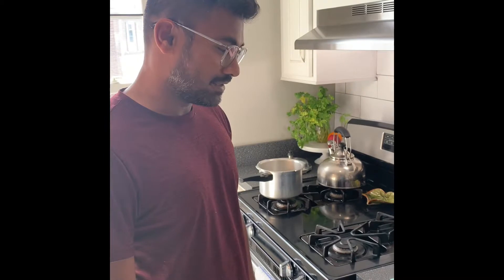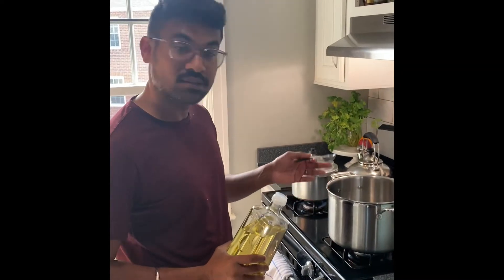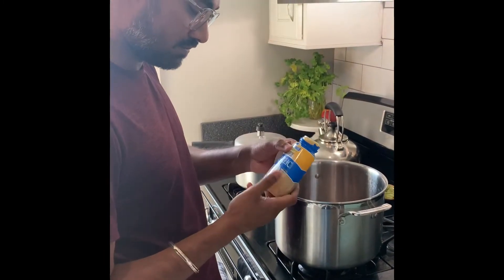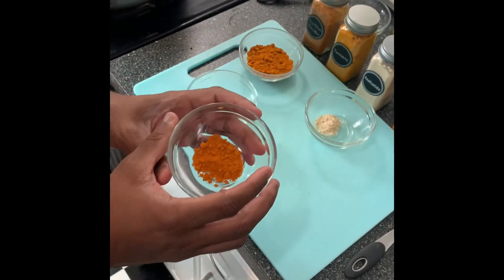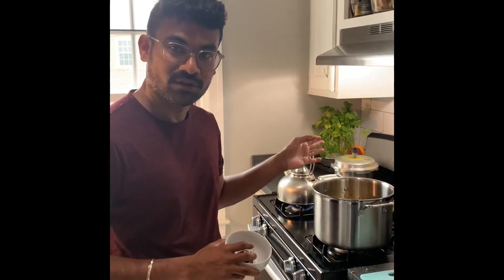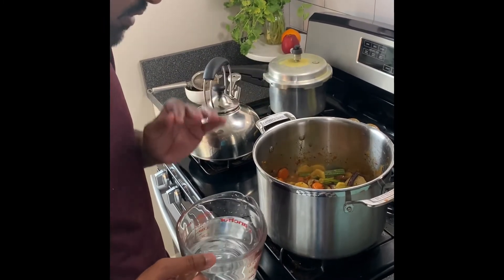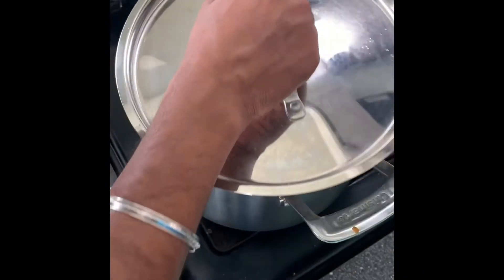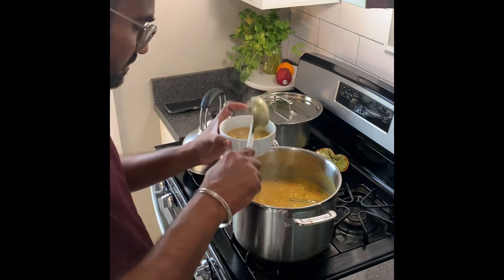How to Make Sambhar